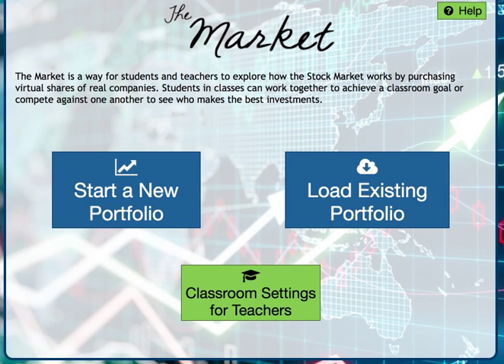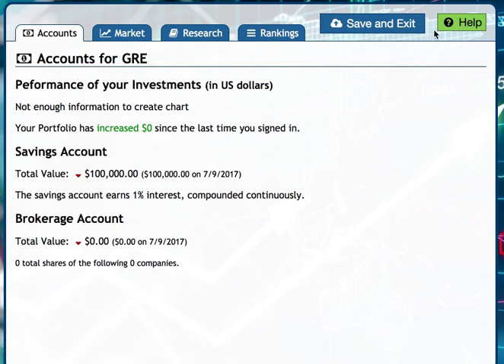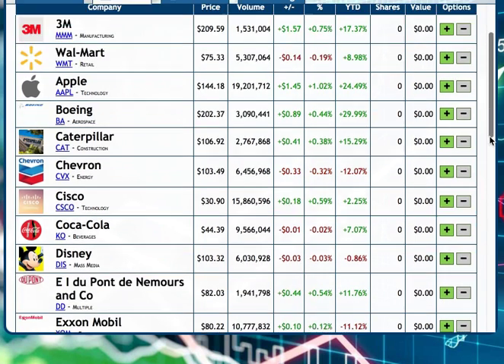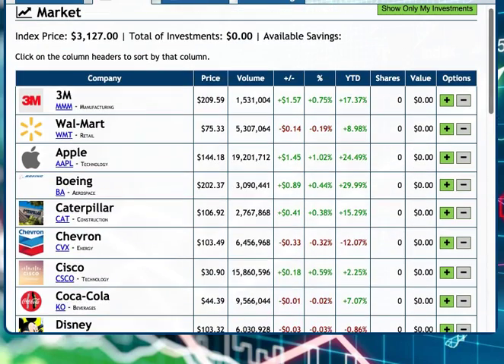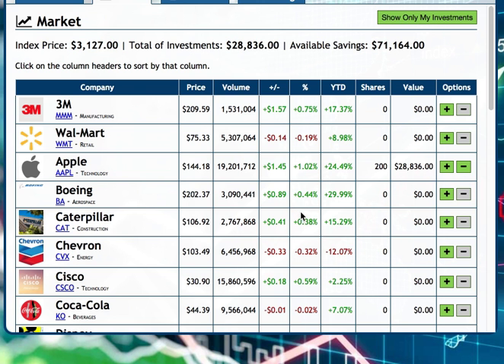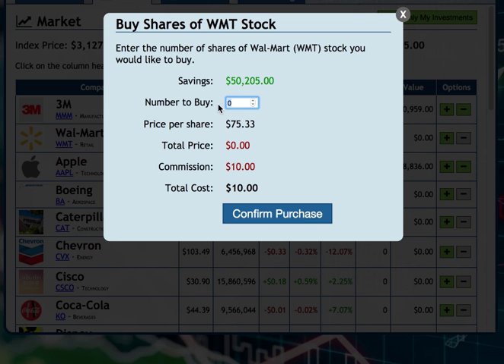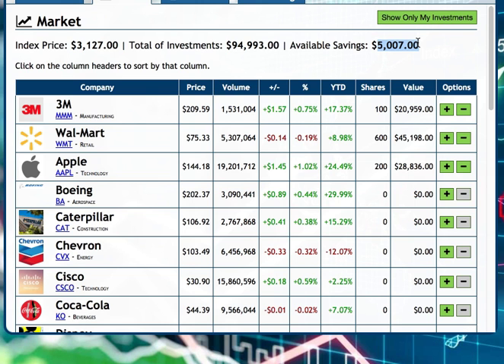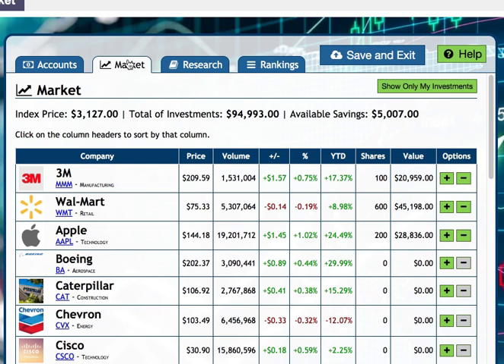Stock Market Simulation Video for Students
This video will show individual students or homeschooled students how to use the Market application on mrnussbaum.com